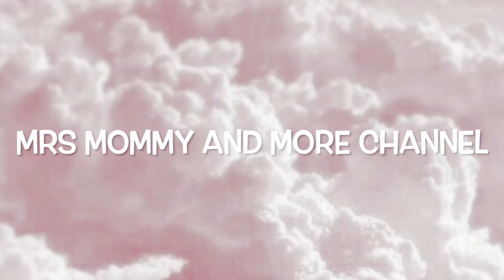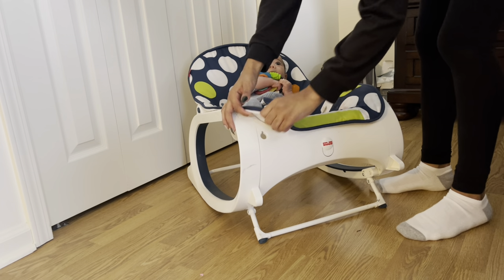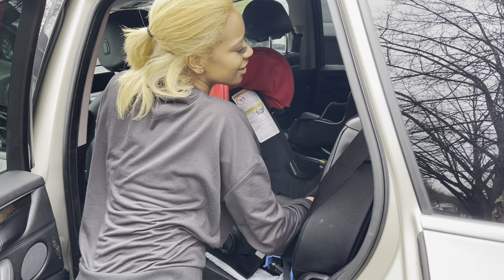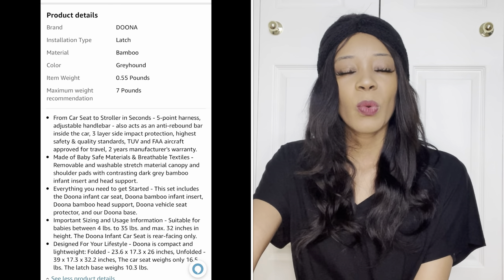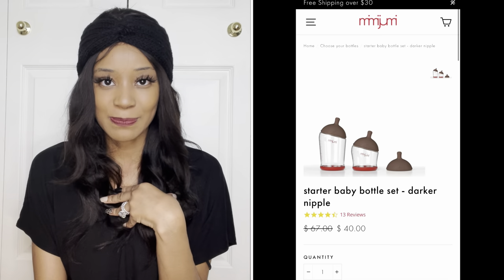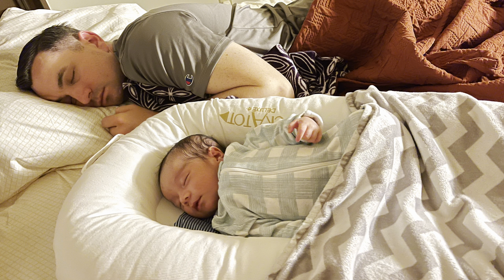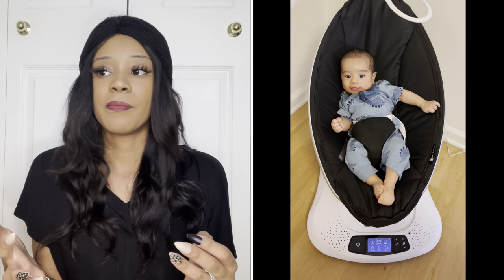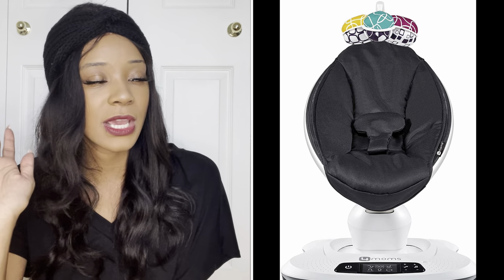NEWBORN MUST HAVES 2022 | 4Moms + DOONA CARSEAT STROLLER AND More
5 highly rated baby items

TIMESTAMP:

00:00 Intro
00:32 Fisher Price Infant Rocker
04:27 Doona Car seat Stroller
12:02 Mumijumi Bottles
16:44 Doc a Tot
20:38 4Moms Mamaroo
26:44 Outro

This video is a review video for the Fisher Price, Doona Car seat, Mumijumi bottles, Doc a Tot, and 4 Moms mamaroo. I wanted to share my honest feedback on these products. Just a mom who has used these items for her babies.

Amazon Links

1. Fisher Price Infant Rocker

2. Doona car seat Stroller

3. Mimijumi Baby Bottles

4. Doc a Tot

5. 4Moms Mamaroo

There is no extra cost when using these links it just helps me and my channel out if you wish to do so. Thank you in advance :) I would not recommend something on my channel That I wouldn’t personally